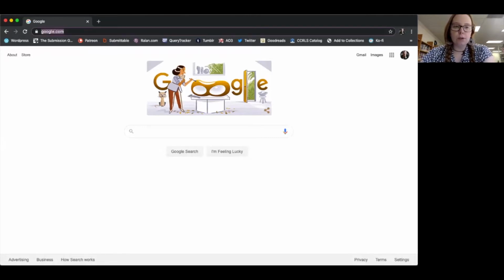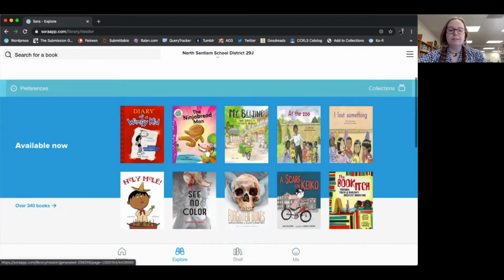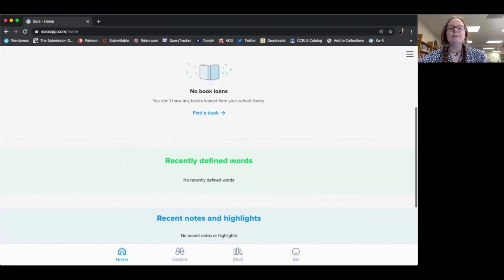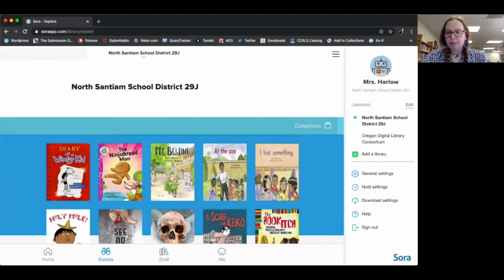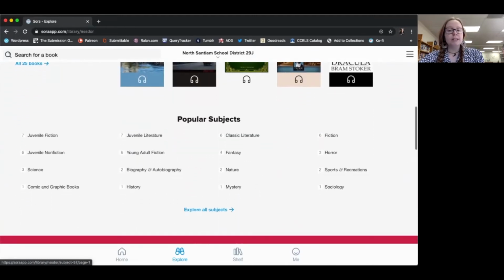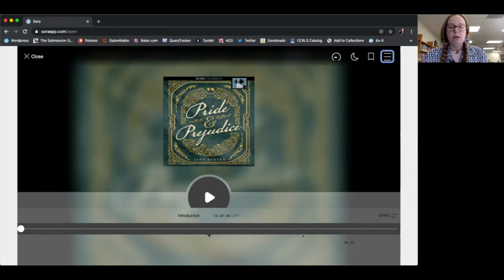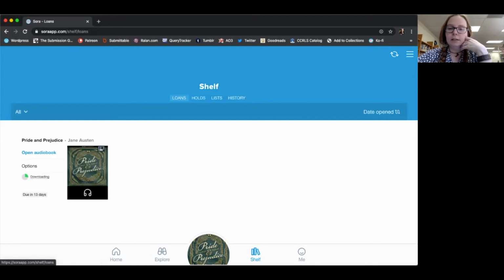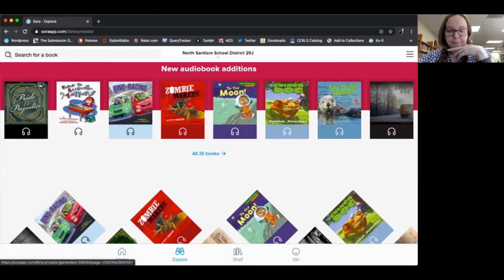Sora Introduction Tutorial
Hi Eagles! Today I'm walking you through how to setup and use your Sora eBook and Digital Audiobook account.